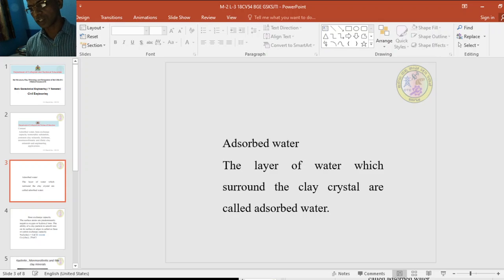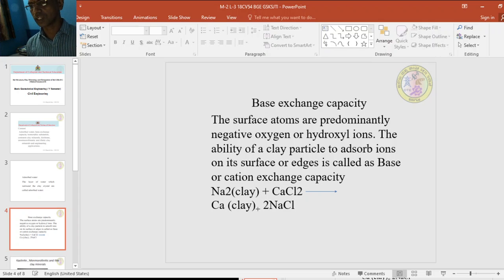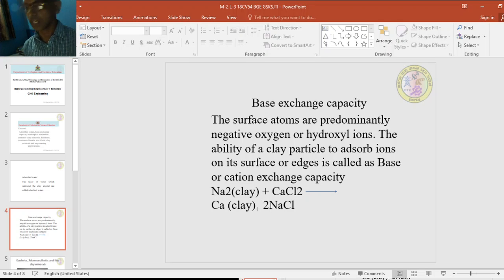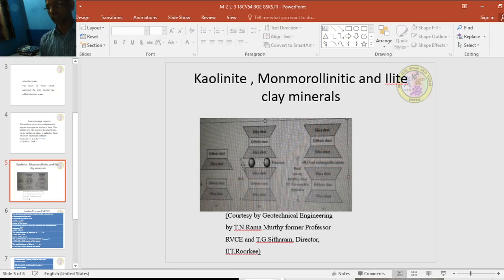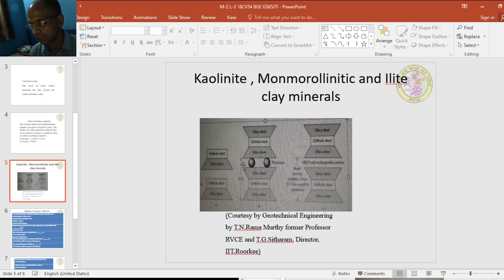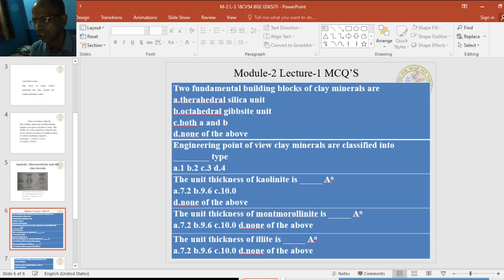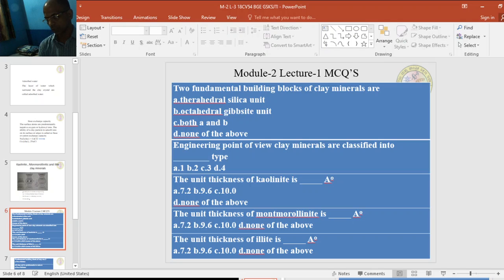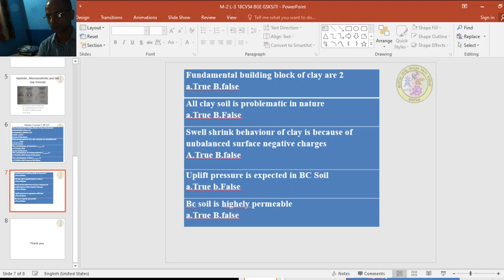CE 18CV54 M2S3 V3